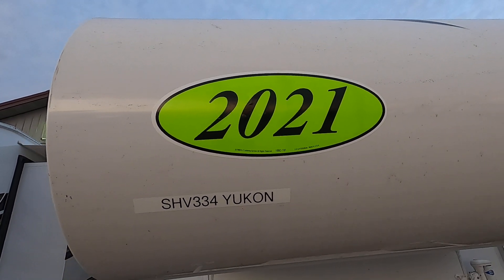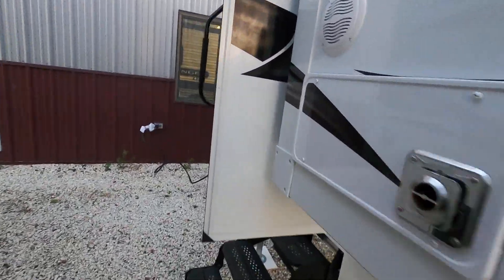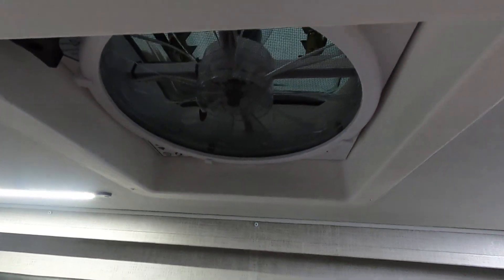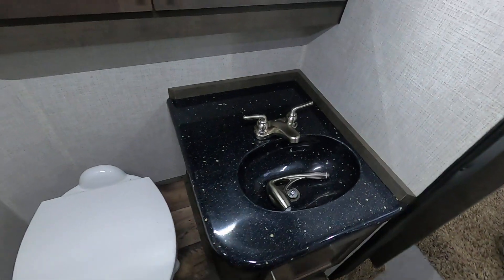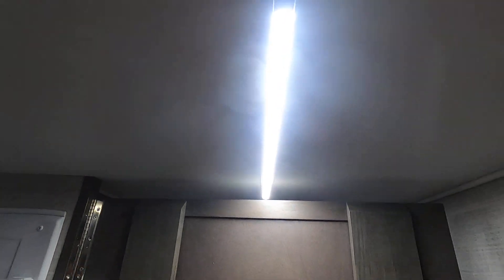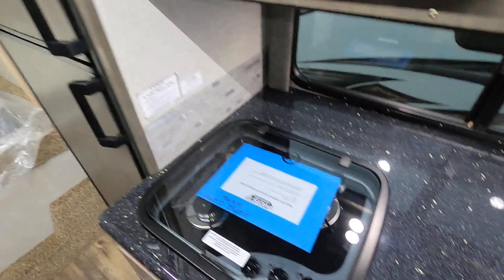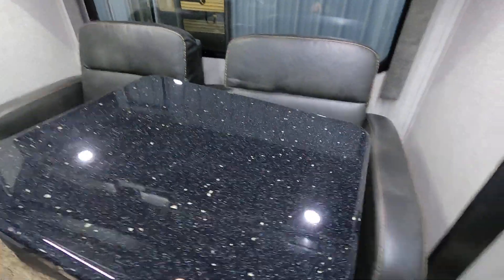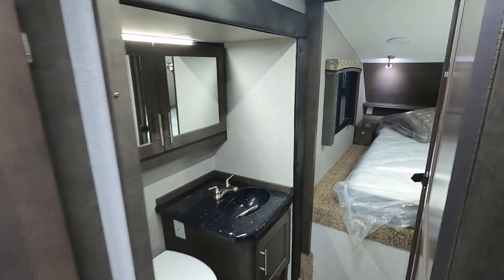2021 Host Yukon Truck Camper